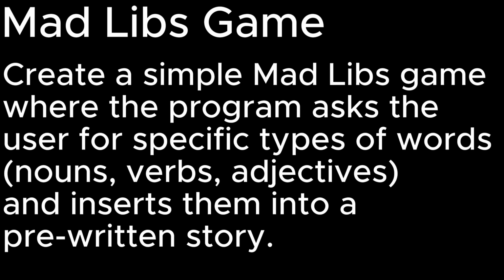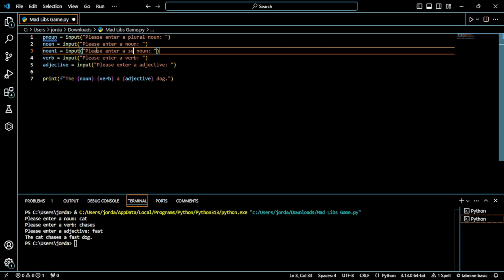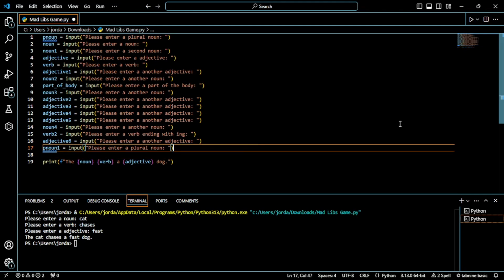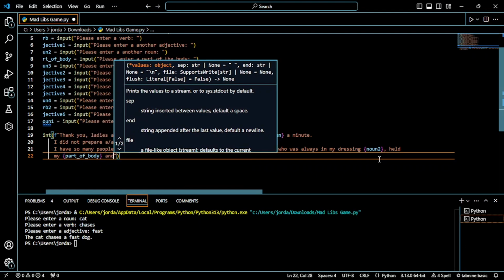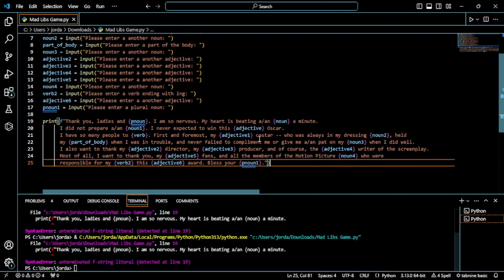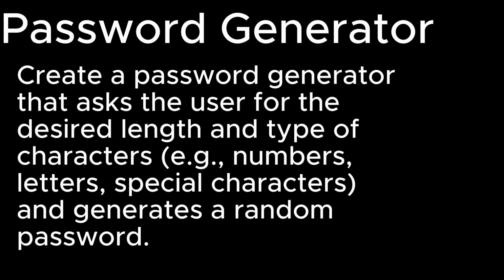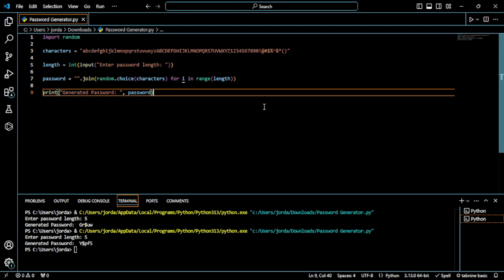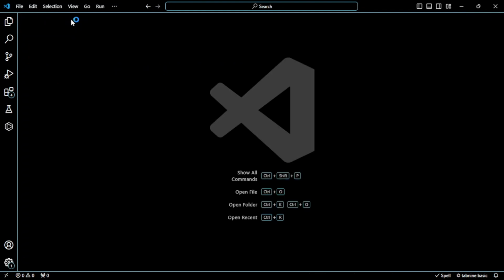Week #4 Python Projects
In this video instead of learning something new about Python. We instead did three projects: Mad Libs Game, Password Generator, and a Text Analyzer and we only used the knowledge I have taught in the past three weeks.